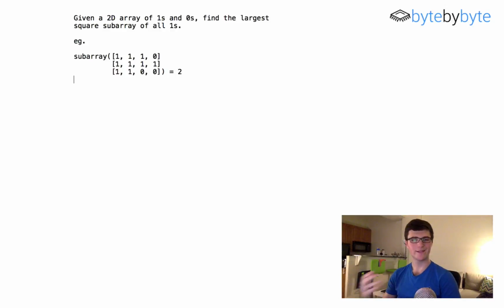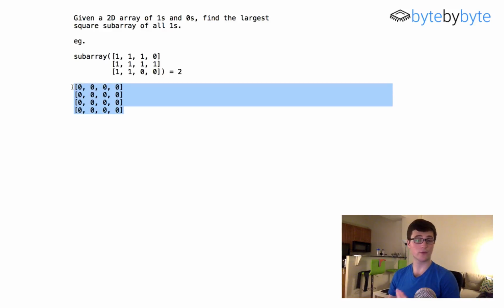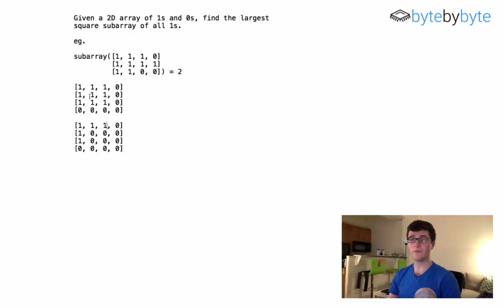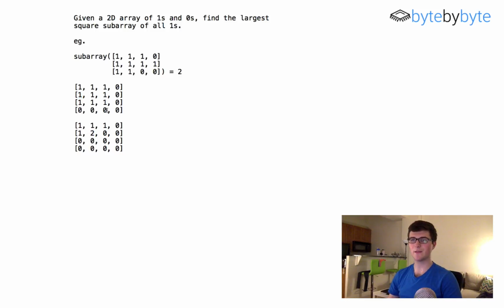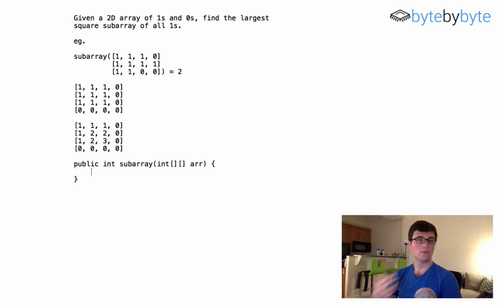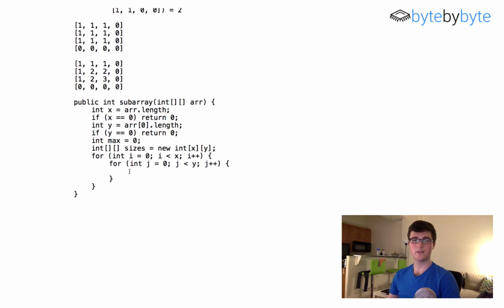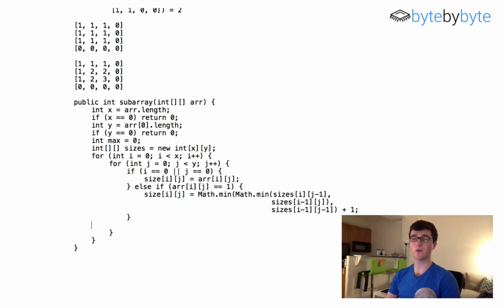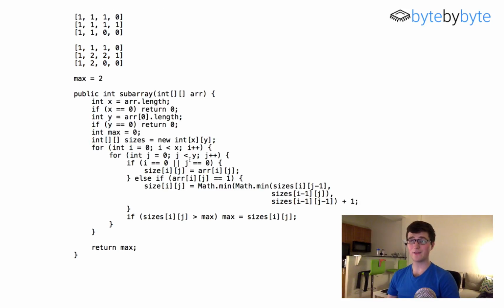Interview Question: Square Submatrix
In this video, I show how to find the largest square submatrix of all 1s in a matrix of 1s and 0s.